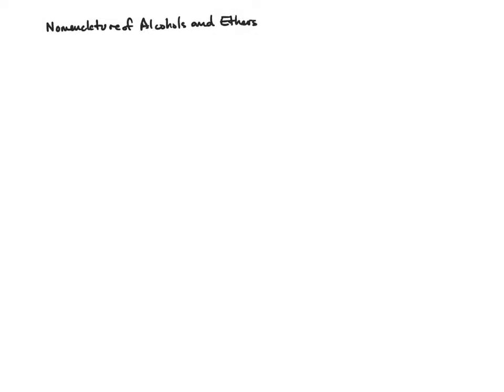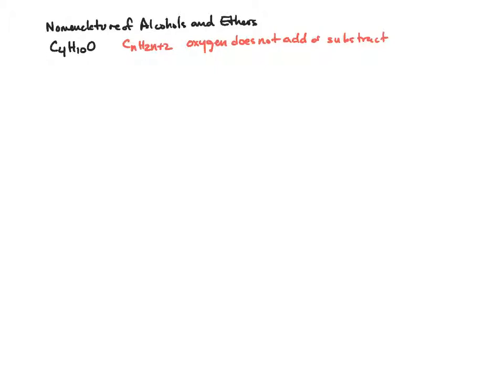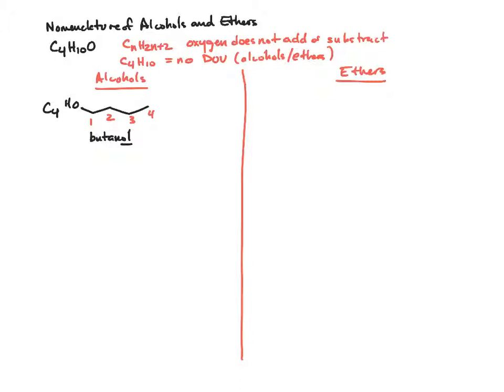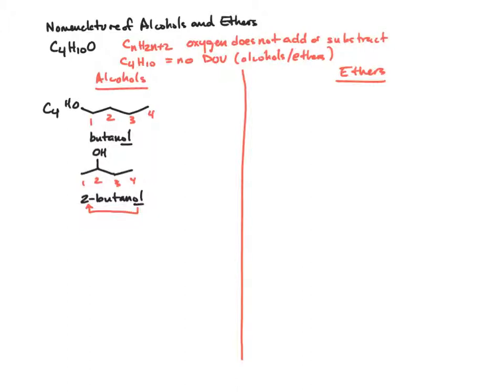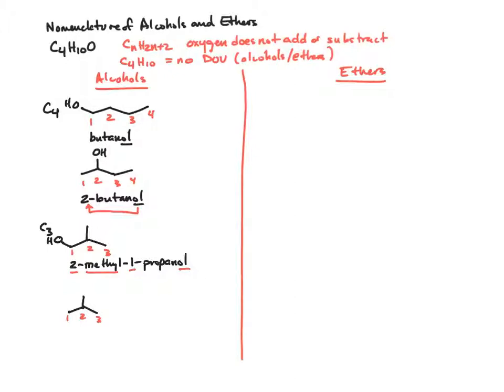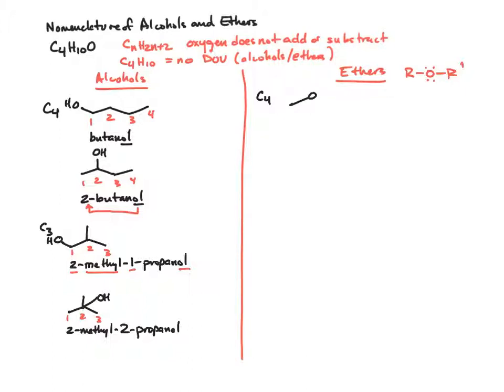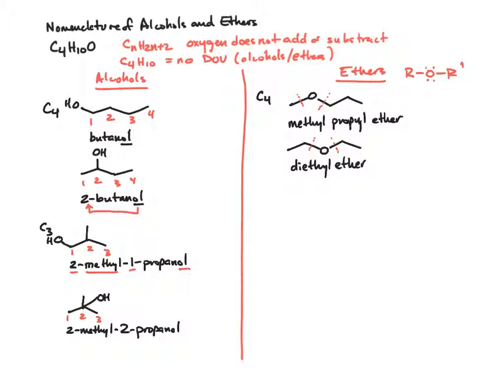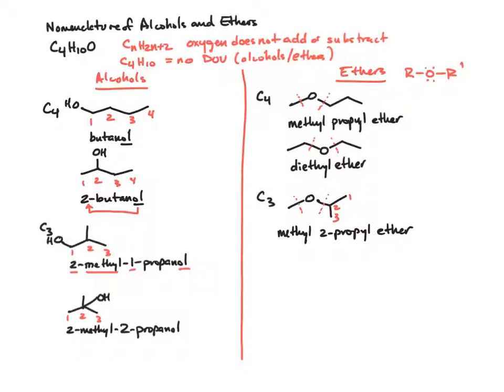Alcohol and Ether Nomenclature in Organic Chemistry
Given a molecular formula of C4H10O we will examine how many different constitutional isomers we can propose along with naming them.  The first thing to do is figure out the degrees of unsaturation using the saturated alkane formula of CnH2n+2.  With oxygen in the formula, it neither adds nor subtracts from the hydrogen count.  For this particular problem, there are no degrees of unsaturation. Which means that we ignore all functional groups with rings or pi bonds specifically for oxygen those are aldehydes and ketones.  That leaves us with alcohols or ethers to consider so we take a methodical approach and examine each starting with the longest carbon chain first.  We can propose a total of seven constitutional isomers for this molecular formula.